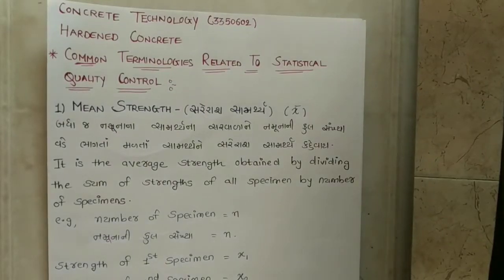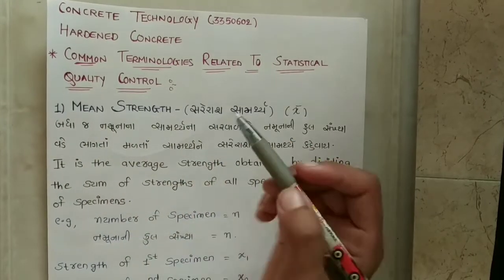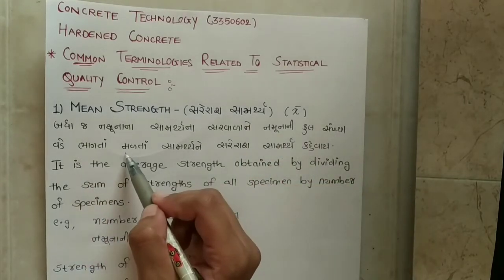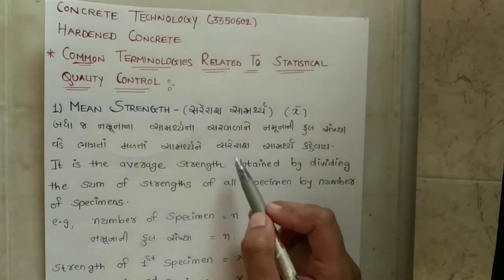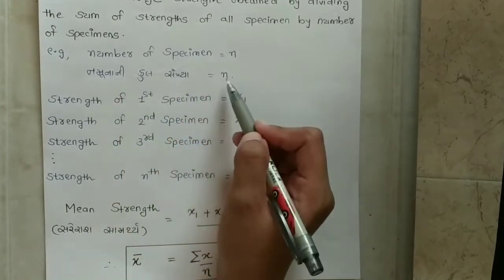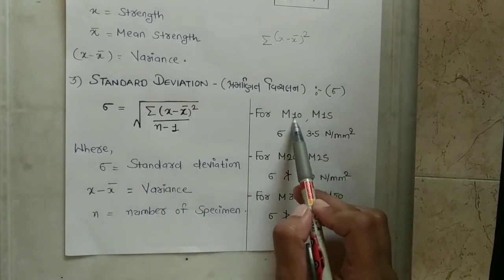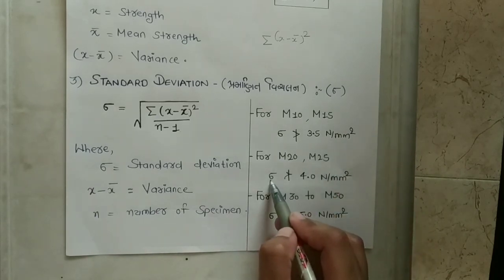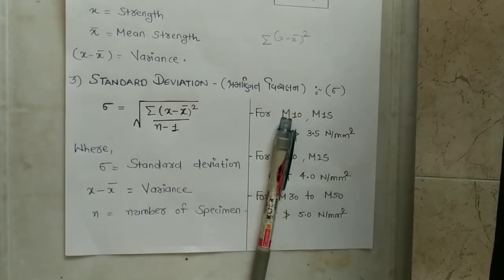COMMON TERMINOLOGIES RELATED TO STATISTICAL QUALITY CONTROL